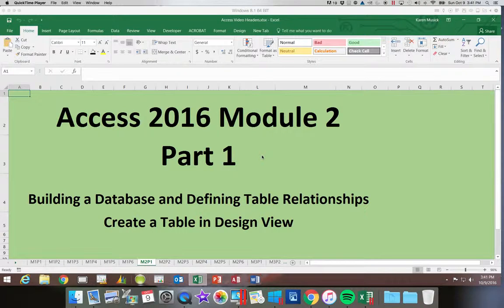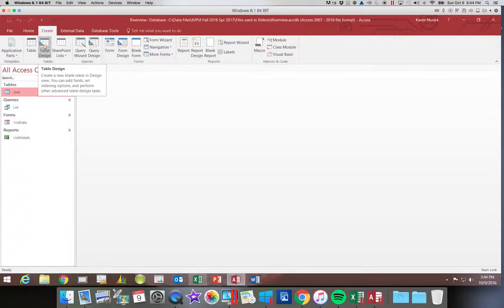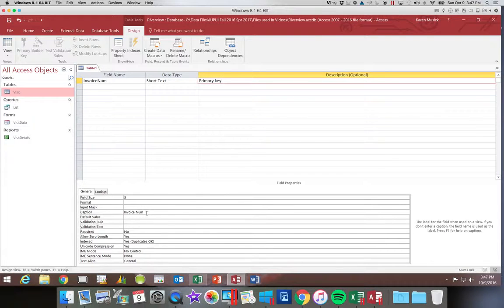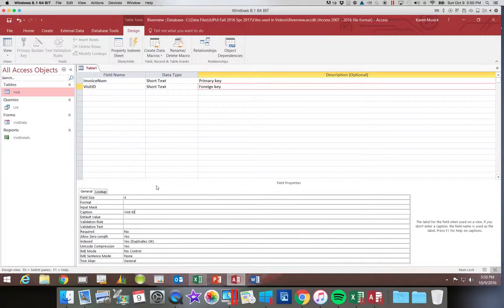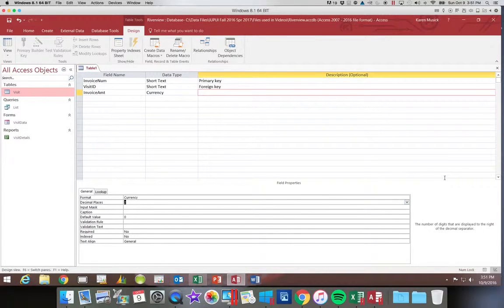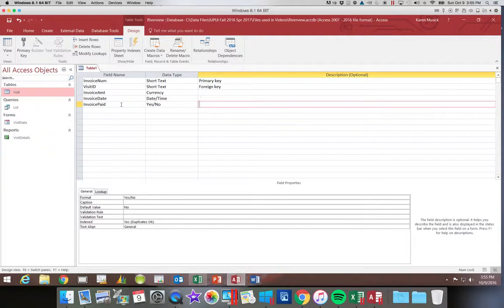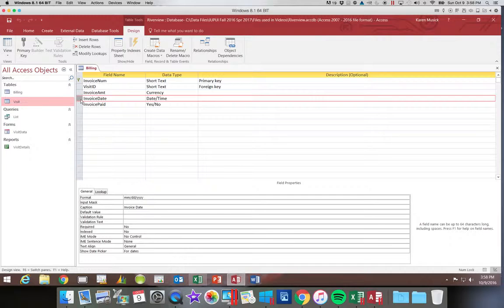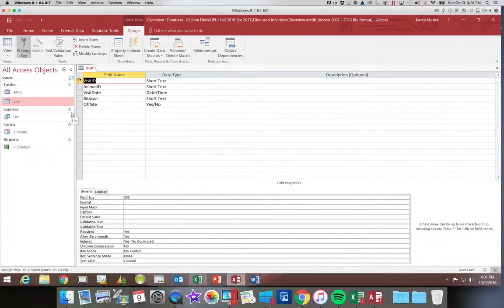Access 2016 Module 2 Part 1-Create Table in Design View-iPhone4